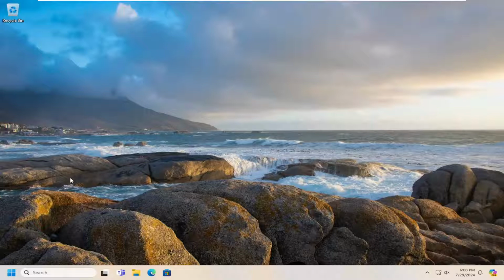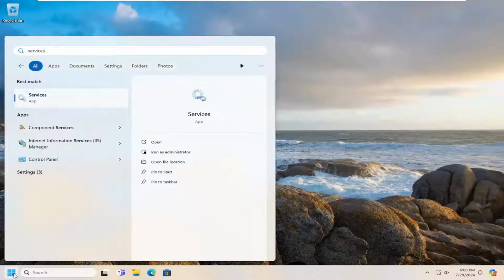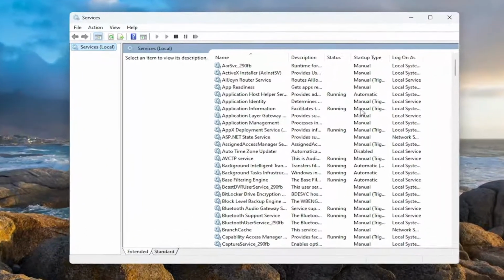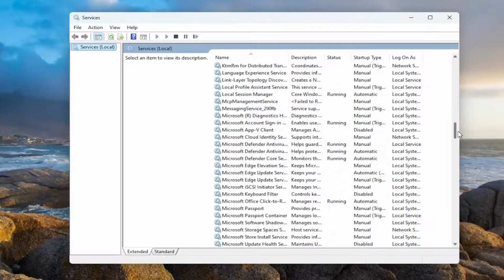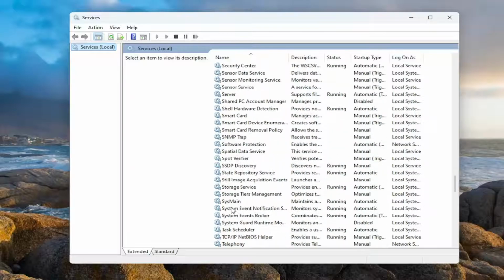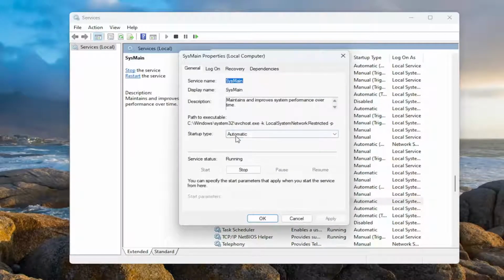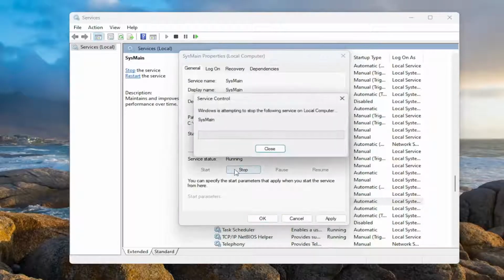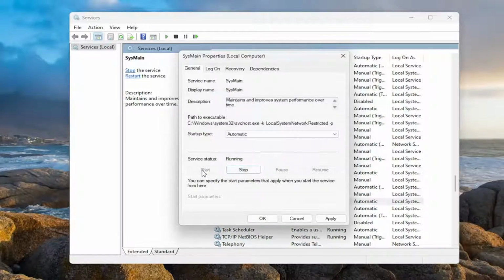Your Rendering Device Has Been Lost – Overwatch Error [Solution]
Have you encountered the "Your rendering device has been lost" error when playing Overwatch 2, which has taken you out of the active game session and caused the game to close? This is one of the most annoying errors encountered by Overwatch players, and it makes their gaming experience a complete disaster. But what causes it?

what does your rendering device has been lost mean
rendering device has been lost overwatch 2 reddit
overwatch your rendering device ran out of memory
overwatch your rendering device has run out of memory
overwatch rendering device has been lost
my rendering device has been lost

In this tutorial, we will provide a brief explanation of the error message and its causes. We will also cover several solutions you can apply to solve the problem and enjoy playing the game again.